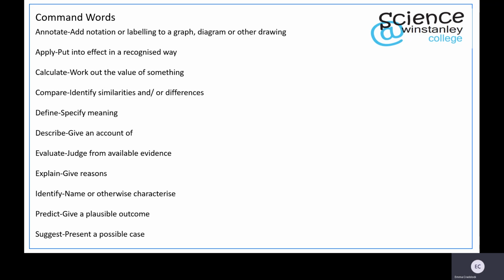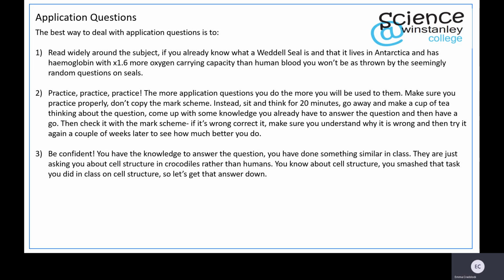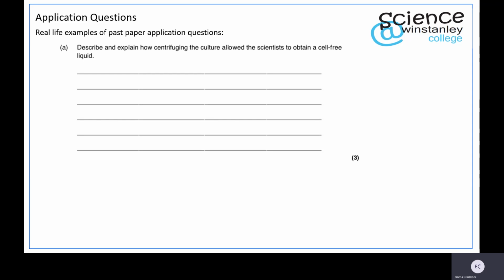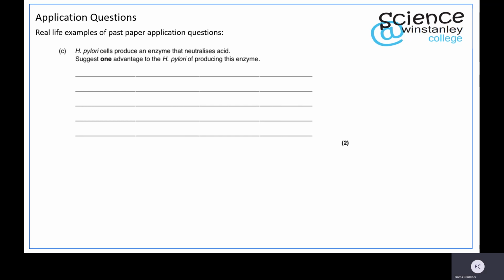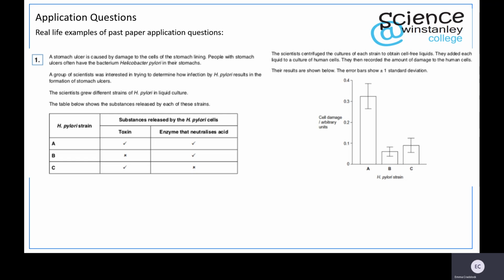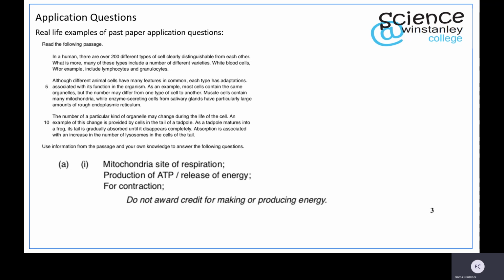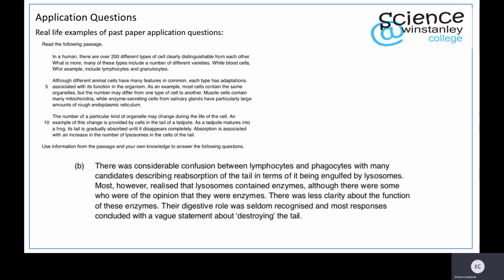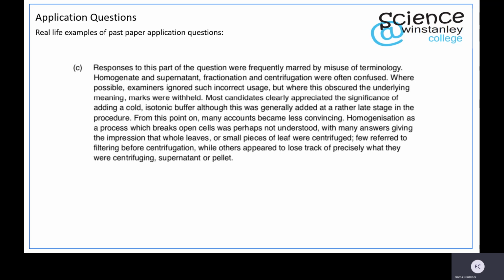Cell Structure Application Questions